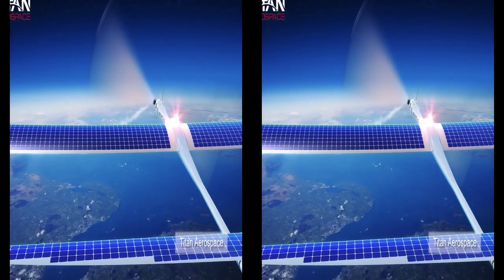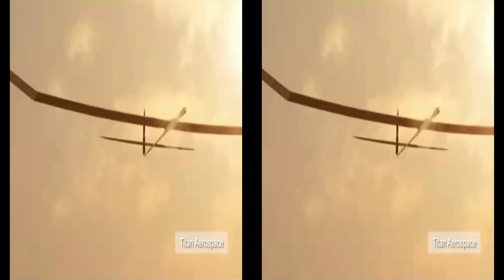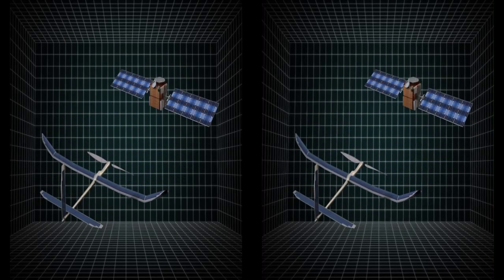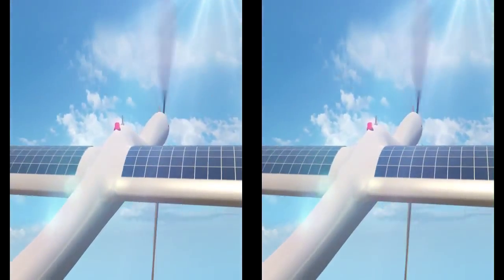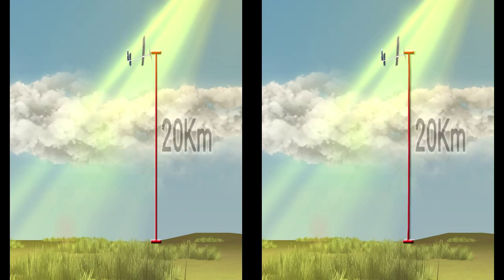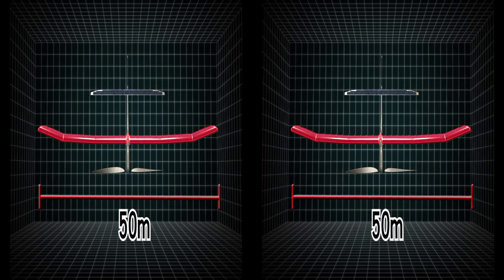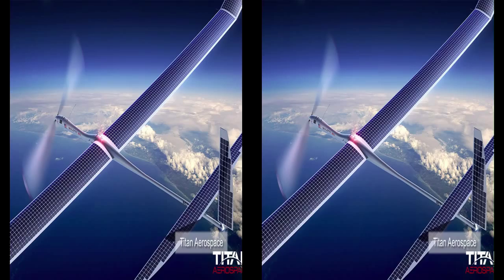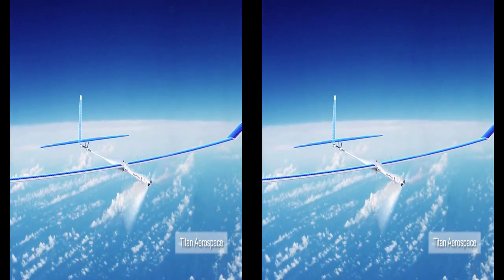Este es el drone que Facebook quiere construir masivamente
* 60 mil millones de dólares el costo
* Pretende llevar internet a rincones
lejanos del planeta

4 de marzo.- Facebook, nuevamente daría un paso adelante en la innovación y desarrollo tecnológico con la compra de la empresa de aviones no tripulados o drones Titan Aerospace, por 60 mil millones de dólares, según informó una fuente de la CNBC.

Ya se había estado hablando de esta posibilidad desde hace algunos días, y de confirmarse de forma oficial, será una de las transacciones más innovadoras de los últimos años, pues según Facebook, la intención primordial de este programa, sería poder llevar la señal de internet a lugares lejanos y poco desarrollados del mundo.

El primer objetivo de Facebook estaría centrado en el modelo Solara 60, del cual pretenden construir de forma inmediata 11,000 unidades; éste es un sofisticado drone satelital de energía solar, con el cual se pretende llevar internet a lugar alejados de Asia y África.

Durante las primeras horas de este martes la revista TechCrunch, afirmó haber tenido acceso a documentación de las negociaciones, en las cuales se manejaba ya la cifra los de los 43,6 millones de euros.

Titan Aerospace se destaca por la fabricación de aeronaves alimentadas con energía solar, aunque es relativamente nueva, pues fue fundada hace menos de dos años, y en un periodo muy corto de tiempo, sería adquirida de forma multimillonaria por Facebook. La empresa ya tenía entre sus proyectos llevar Internet a diversas zonas de África, considerando favorecer múltiples proyectos de conservación.

También es interesante el demás uso que podría darle Facebook a sus fábricas de drones, pues...